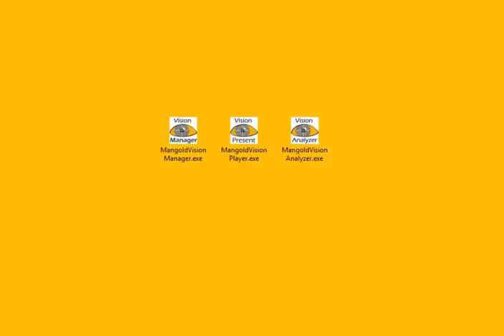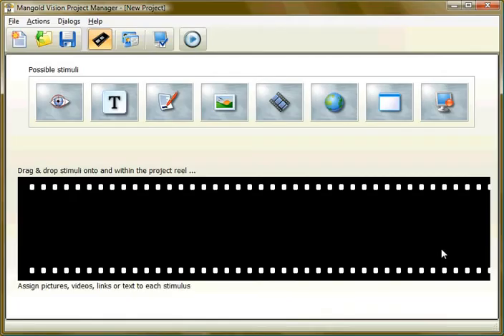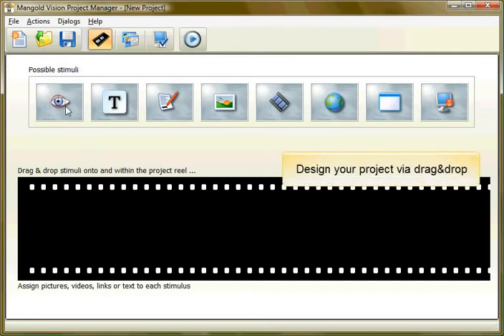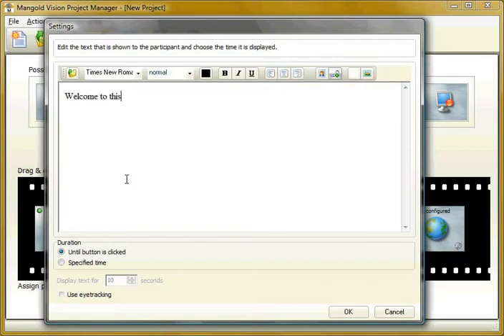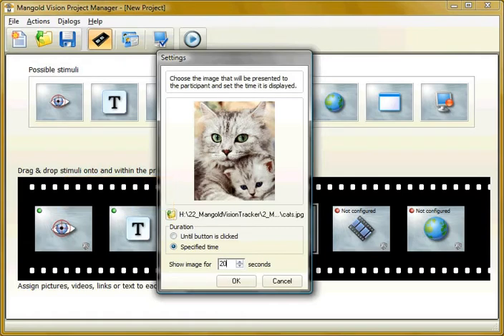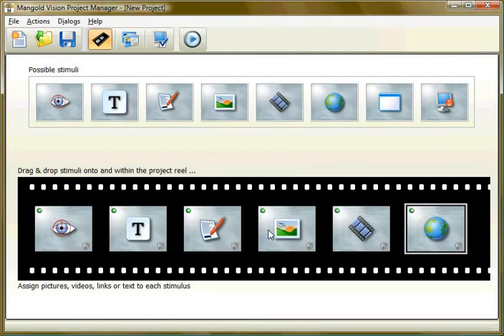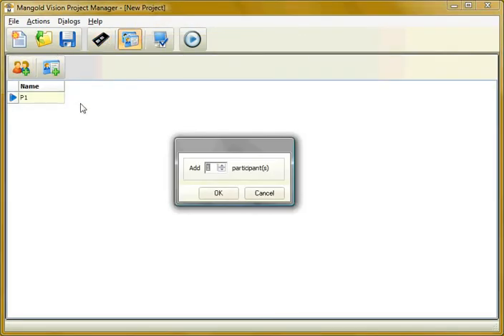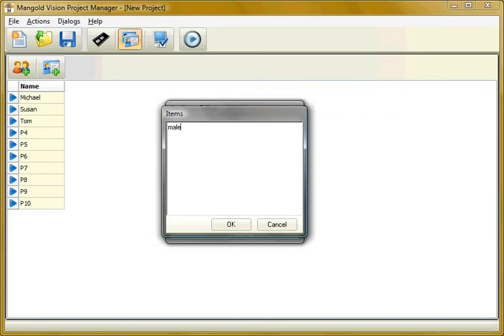MangoldVision Movie part 2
MangoldVision Introduction Project Manager
Tutorial software educational MangoldVision

MangoldVision is an out-of-the box Eye Tracking System, including a Software Package and Eye Tracking Hardware. It is designed to be the perfect solution for Structured Eye Tracking Tests with Multiple Participants.

MangoldVision is designed as an universal Eye Tracking system, that can be used by anyone wanting to perform PC based Eye Tracking Studies. For example, in the field of.

Heat Map shows at a glance the "high energy" areas of a stimulus to which your participants were focusing.

Data Analysis is just as easy with the MangoldVision software package. You can easily merge data from different projects with a few mouse clicks. Also the filtering of data by arbitrary attributes is comfortably possible.

► Our products:
* Mangold INTERACT: Qualitative and Quantitative Video Coding Software